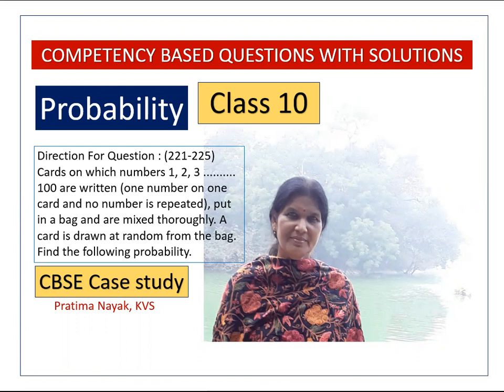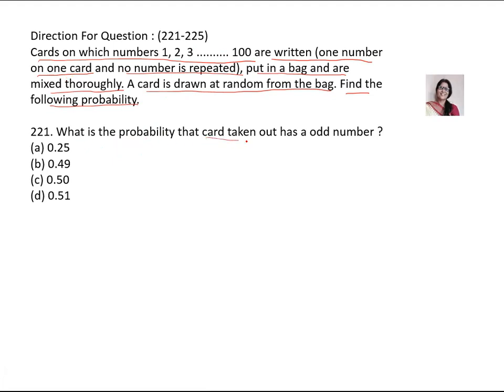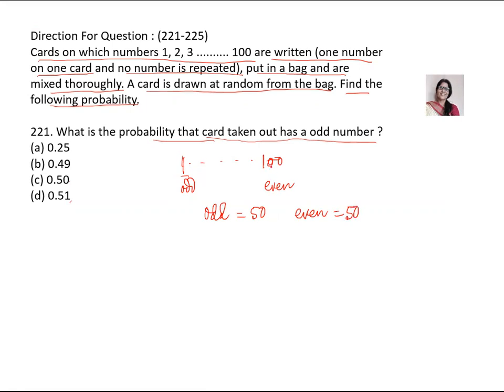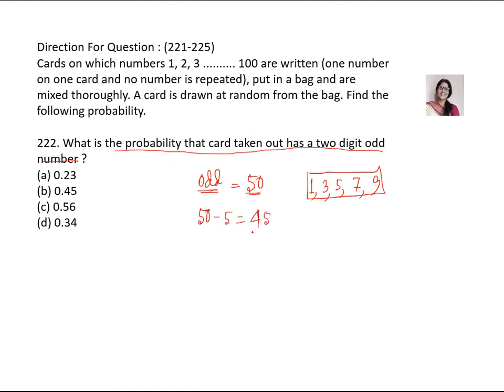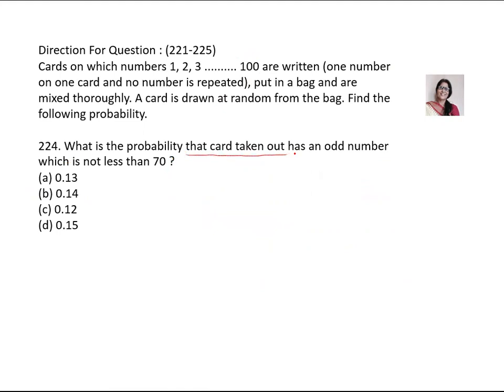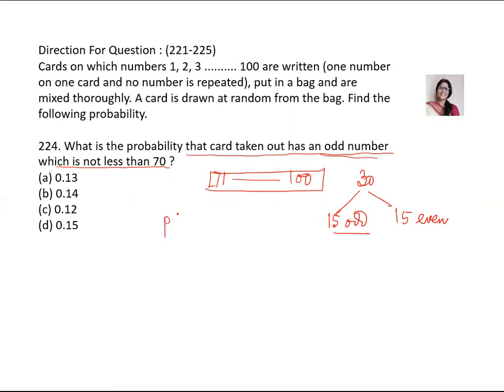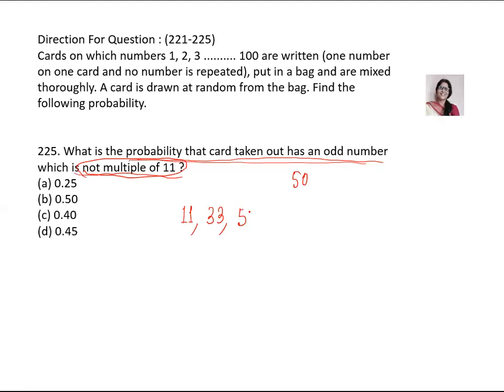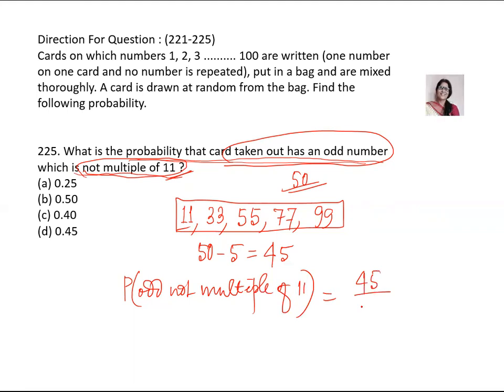COMPETENCY BASED QUESTION MATHEMATICS | CLASS 10 | PROBABILITY | CASE STUDY | CBSE | PISA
competencybasedquestions casestudyquestions algebra geometry surfaceareaandvolume probability casestudyclass10 competencymathsclass10 Howtosolvecompetencybasedquestion Probabiltycasestudy # on which numbers 1, 2, 3 100 are written (one number on one card and no number is repeated), put in a bag and are mixed thoroughly. A card is drawn at random from the bag. Find the following probability.

221. What is the probability that card taken out has a odd number ?
(a) 0.25
(b) 0.49
(d) 0.51.